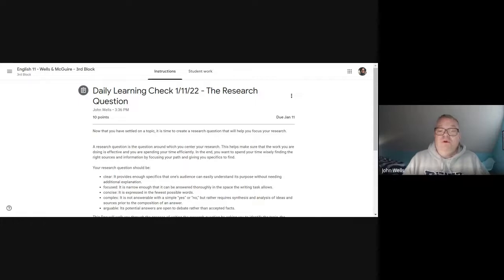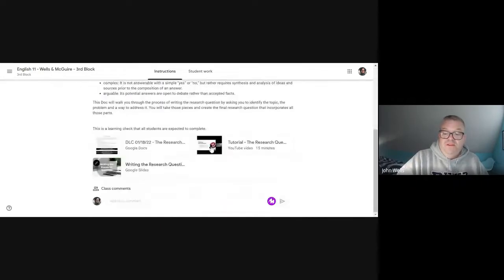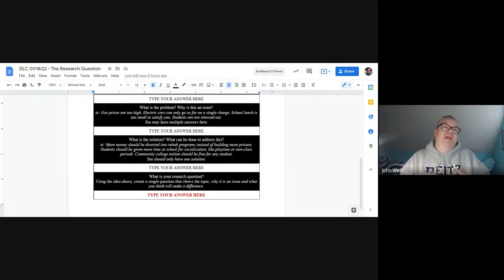1/11/22 English 11 - Class Notes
This video will give you the overview of today's class. We are moving from topic selection to the research question.